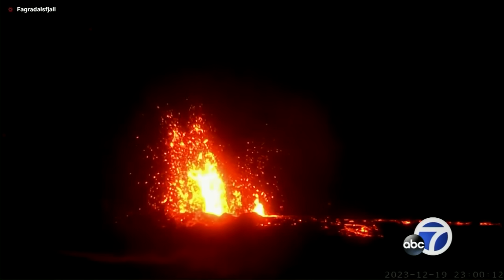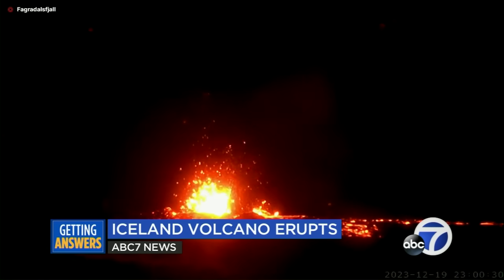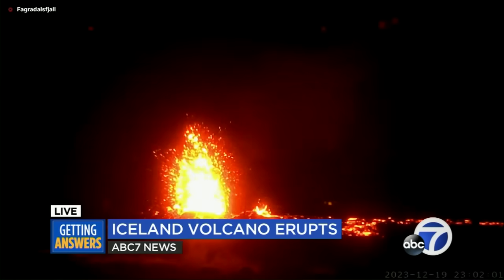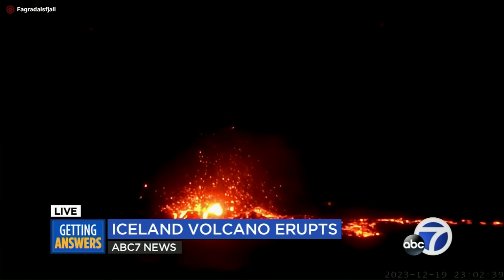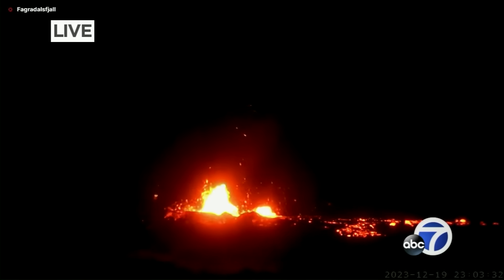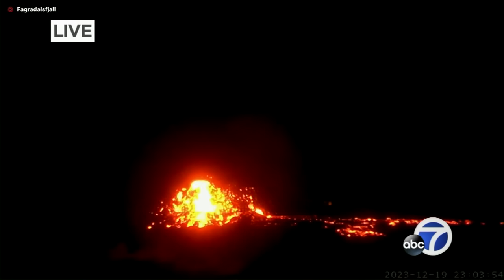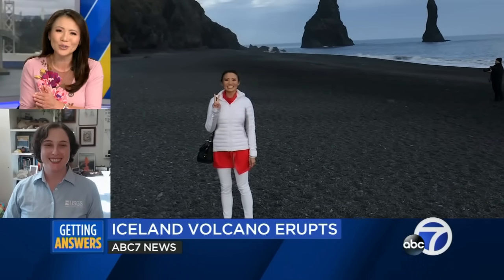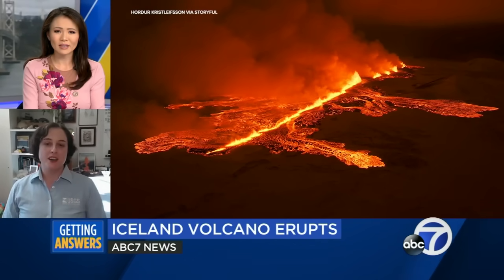Will the eruption of the volcano in Iceland affect flights and how serious is it?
Scientists say the latest volcanic eruption in Iceland appears to be larger and more powerful than those in recent years. So what does that mean for air travel and just how serious is this eruption?